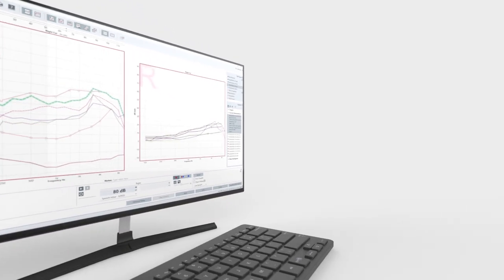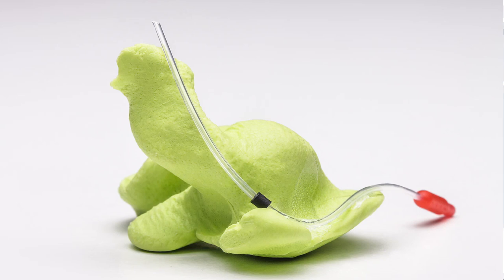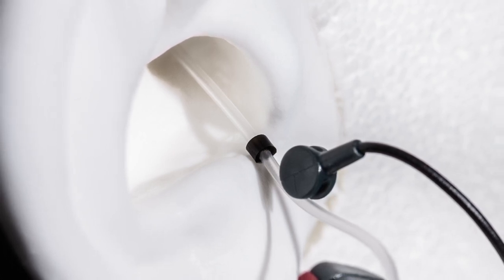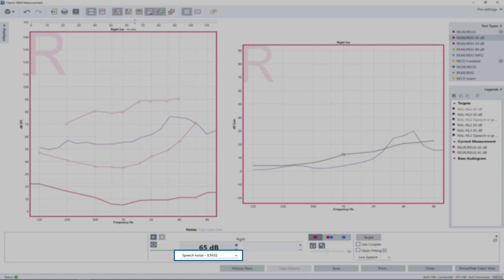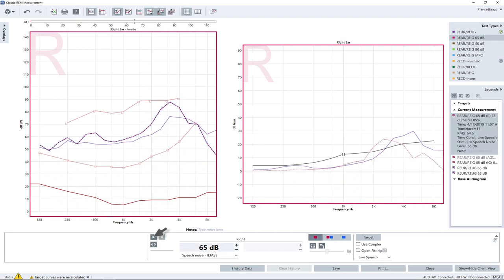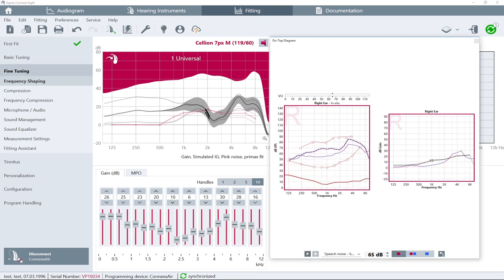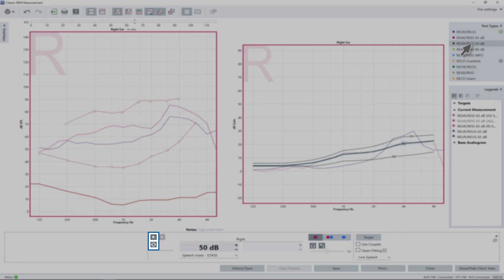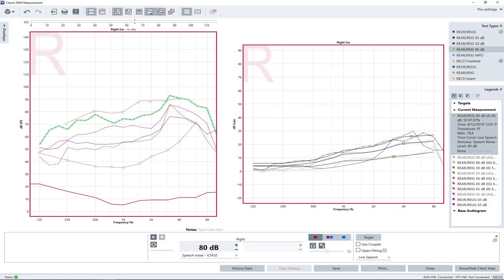Real Ear measurement with Unity 3 | Signia Hearing Aids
Explains the user interface of the Unity Software application Version 5.5 and shows how to perform real ear measurements with the Unity 3 measuring system. Display options, Probe tube application, Unaided Gain (REUG), Insertion Gain (REIG) and Fitting to targets using the Top Mode View is shown. Verification measurement with 50- and 80-dB input signal is performed to show the match to targets.